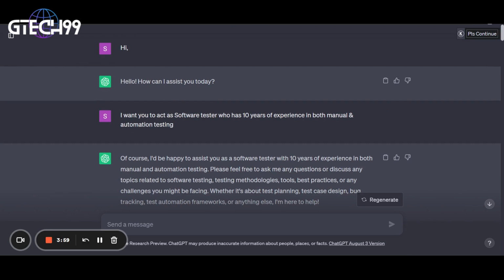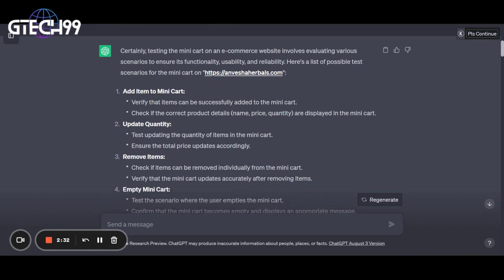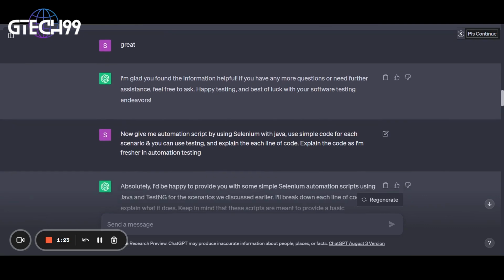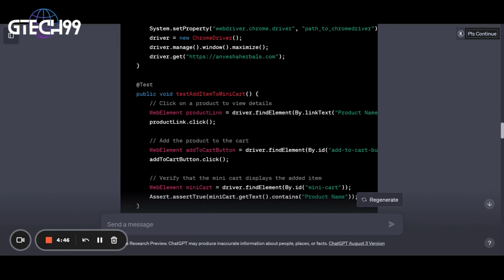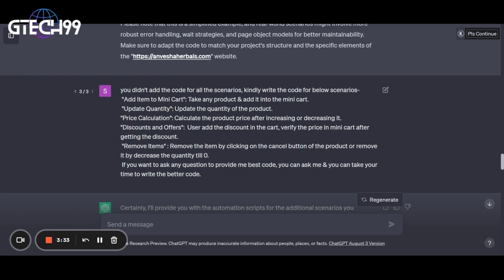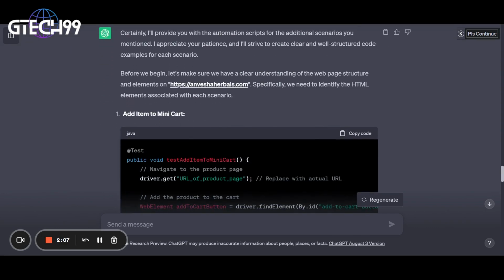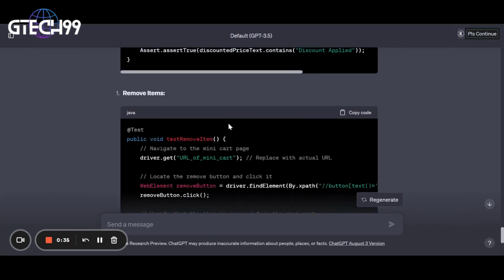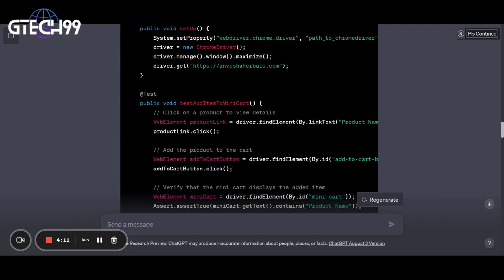Prompt Engineering Free Course - Part1 | How to use chatgpt in IT Industry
promptengineering involves using carefully crafted prompts to generate specific content. In the context of software testing , prompts serve as starting points to create detailed testing scenarios and automationtesting scripts. These prompts provide the necessary context, inputs, and expected outcomes, streamlining the testing process.